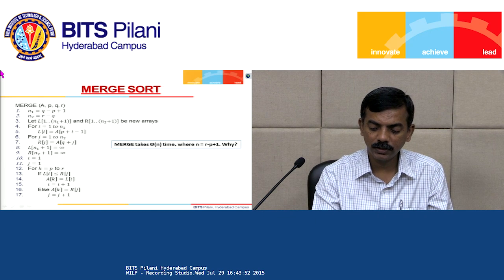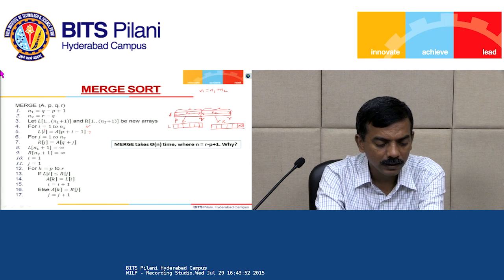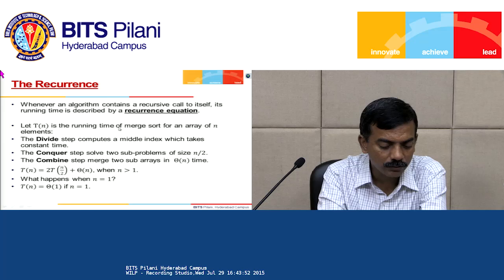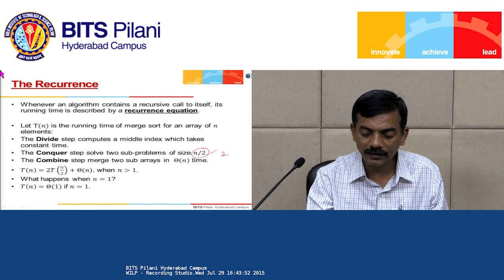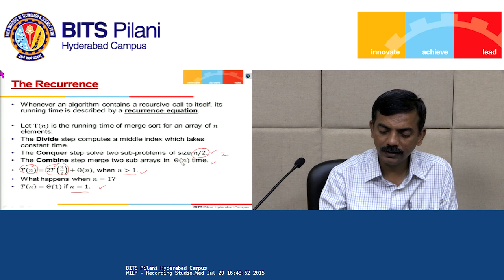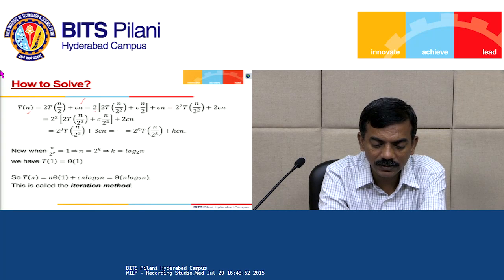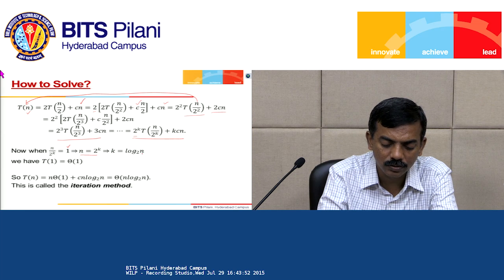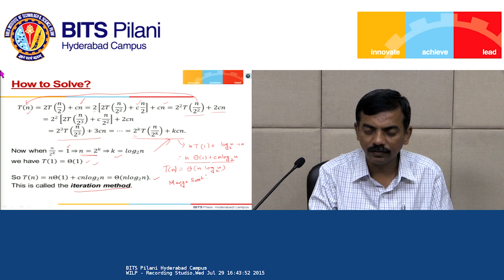DAA_RL_2.1.4